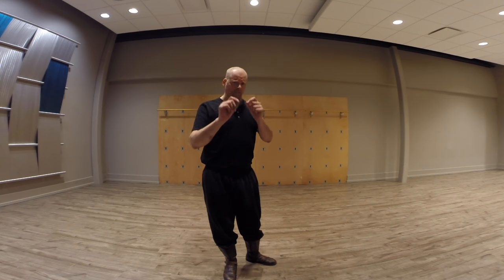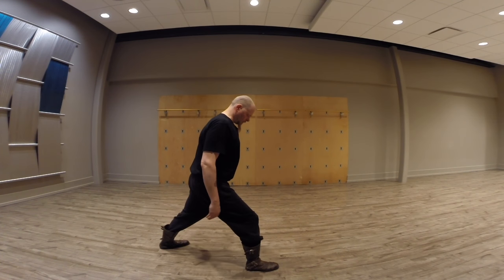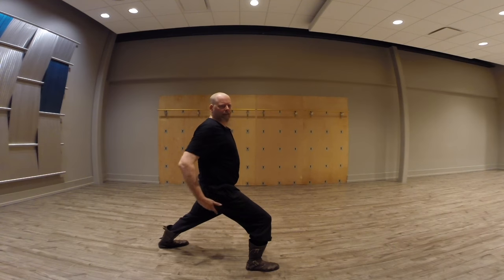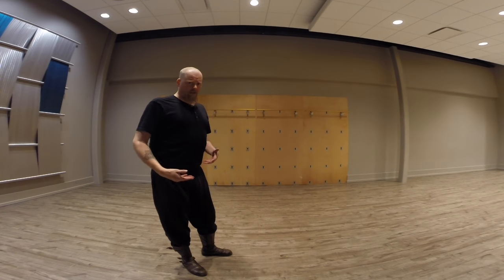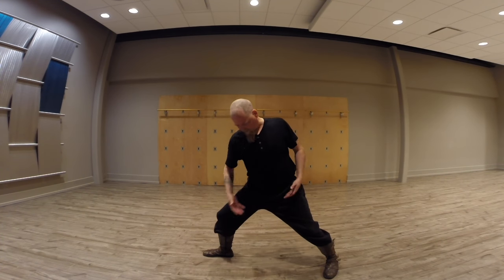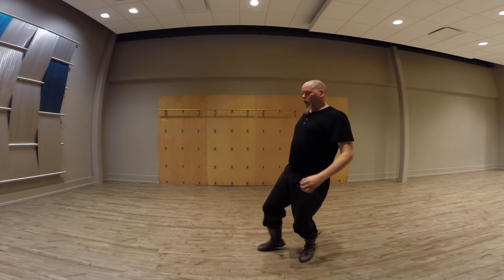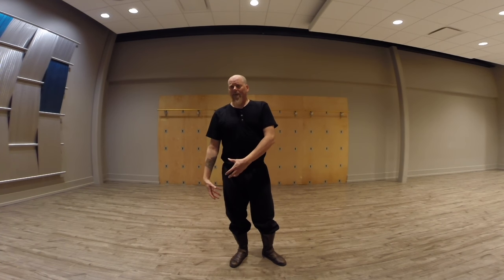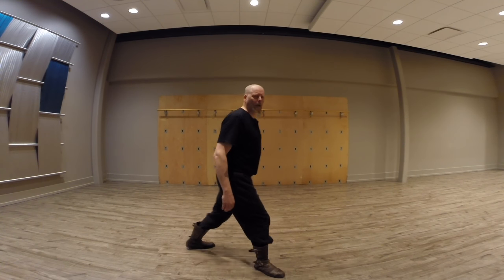TPLA quick tip: knee and hip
A quick tip on positioning of the knee and the hip.

Protect yourself!